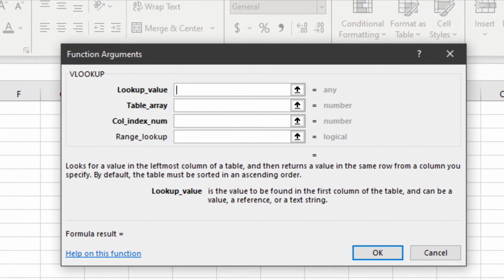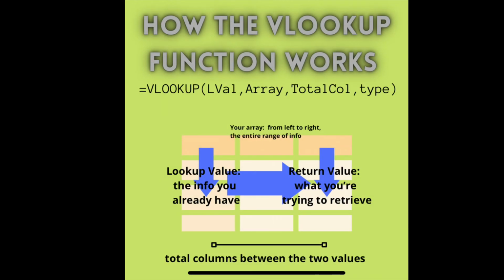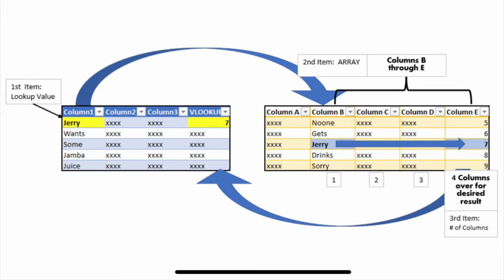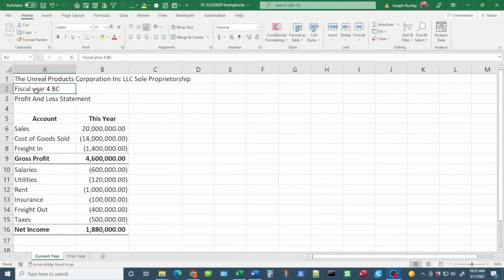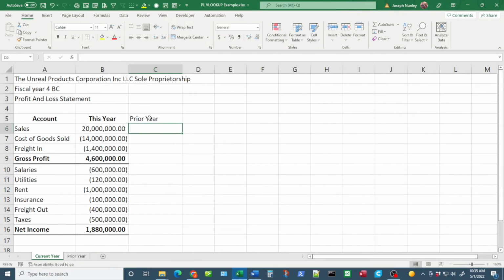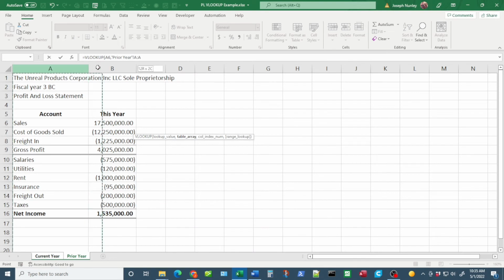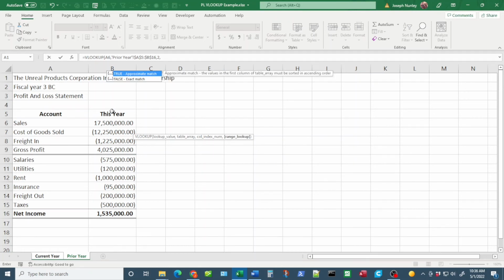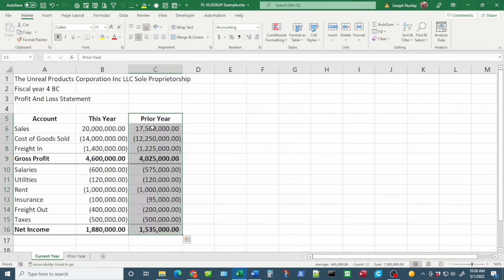STRUGGLING WITH VLOOKUPS!? We can help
We put together this quick beginners guide to mastering the art of the VLOOKUP in Excel with our usual mix of genius and idiocy.  It’s super short, but very informative.